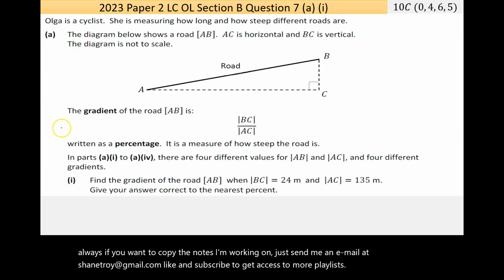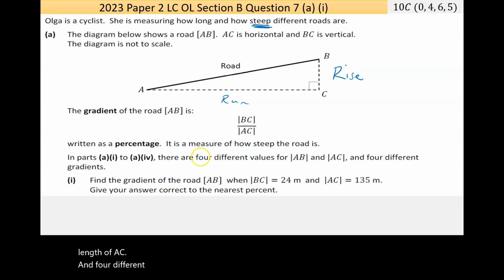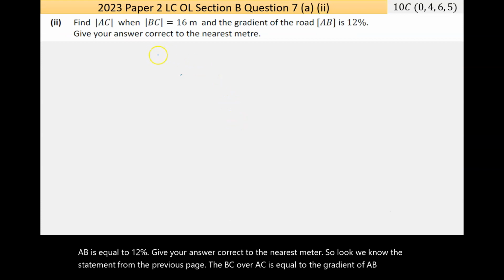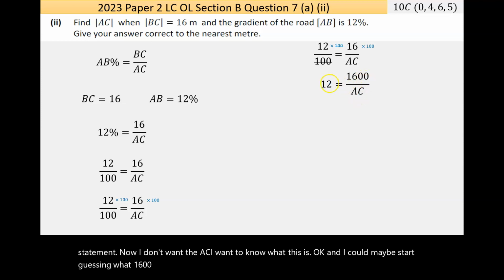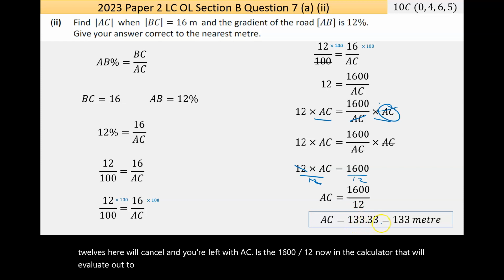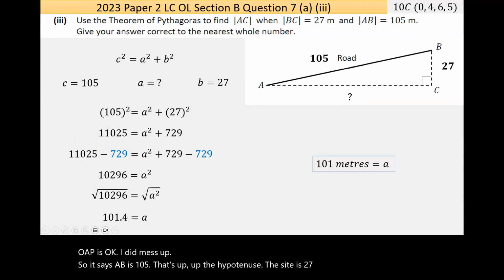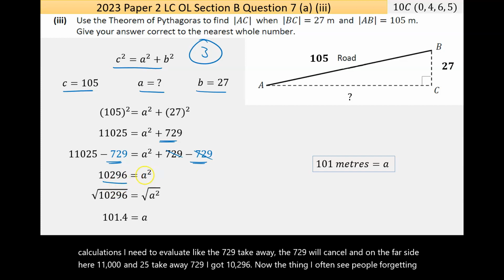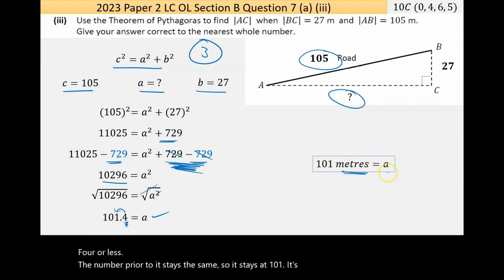2023 Paper 2 LC OL Question 7